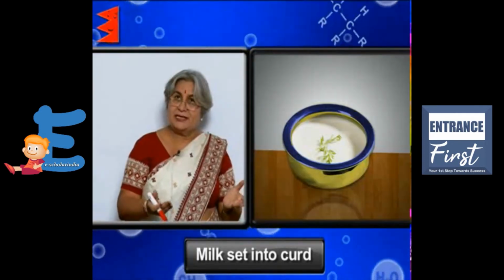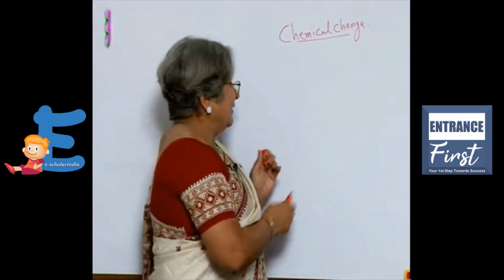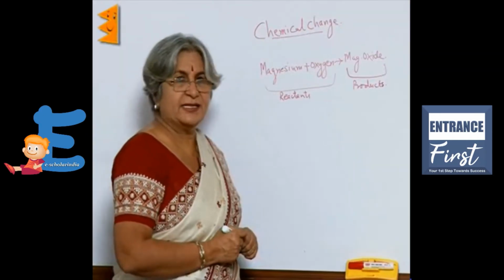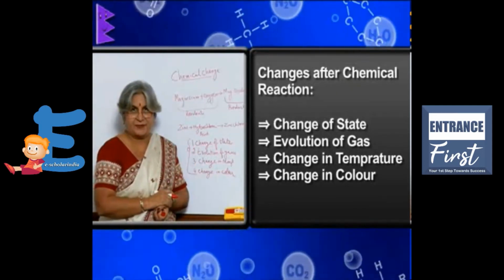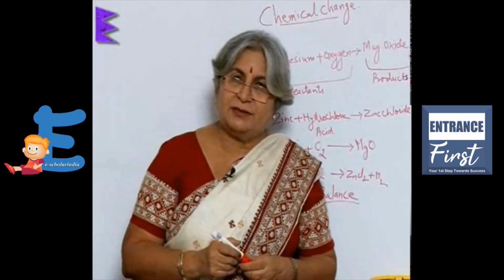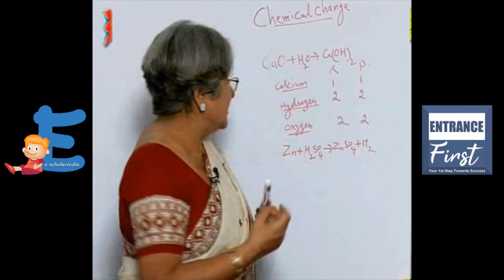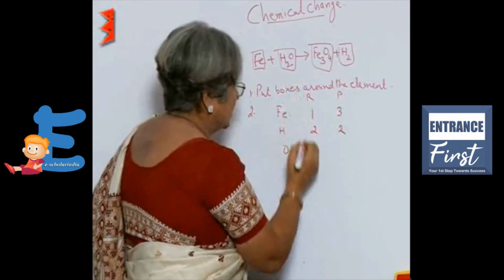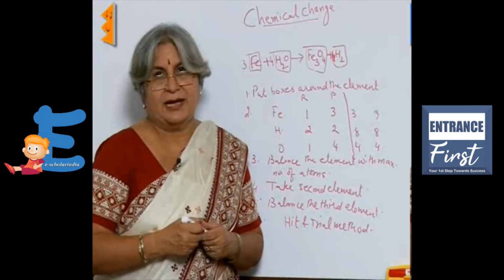CBSE Science Class 10 - Chapter 1: Chemical Reactions and Equations - Part 1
CBSE / ICSE / State board class 10th Science, chapter 1 | Chemical Reactions and Equations | Free Solutions | Study Notes | Question and Answers | Chapter Summary

This Video - Chemical Change, Chemical Equations, Changes After Chemical Reaction, Balancing ofChemical Equation & Examples

Chapter Video Index:
1. Chemical Change, Chemical Equations, Changes After Chemical Reaction, Balancing ofChemical Equation & Example
2. Symbols of Physical States & Examples
3. Types of Chemical Reactions, Heat Involving Reactions, Decomposition Reaction, Displacement Reactions, Oxidation and Reductions, Example
4. Corrosion and Rancidity